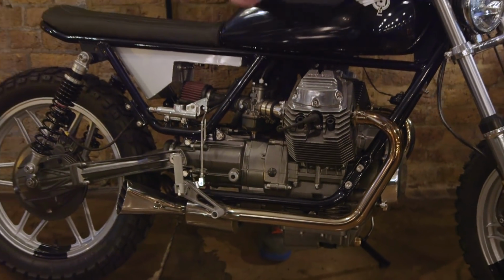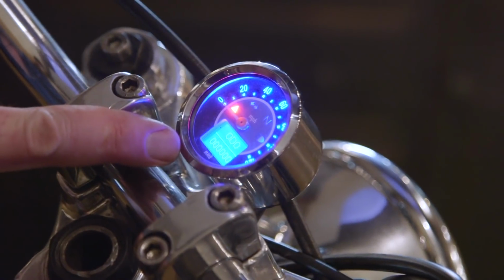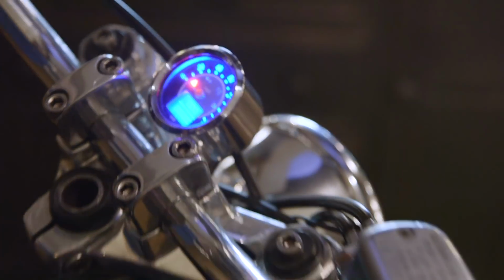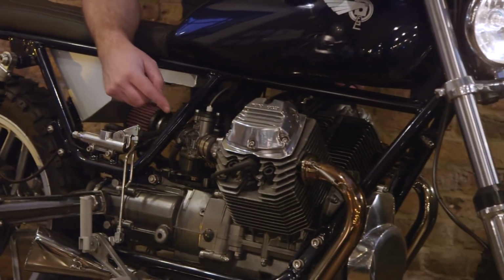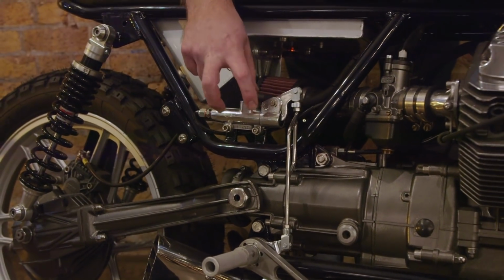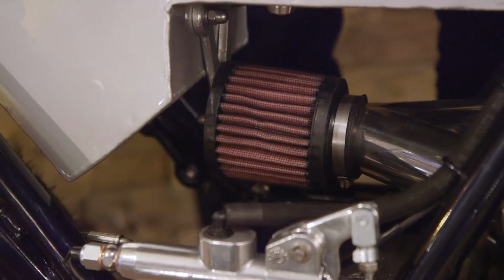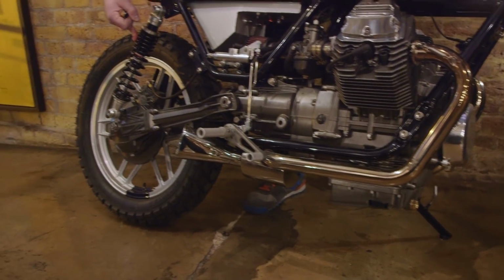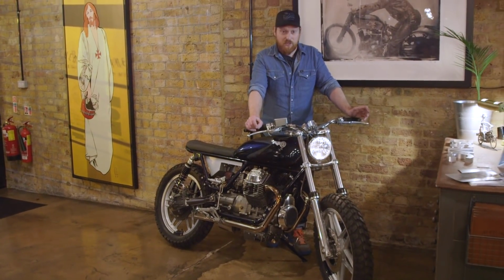Foundry Motorcycle's Moto Guzzi V65 Custom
This beautiful Moto Guzzi V65 by Foundry Motorcycle has been gracing our member's entrance for the last few weeks. Ross walks us through the bike that's for sale and looking for a new home.